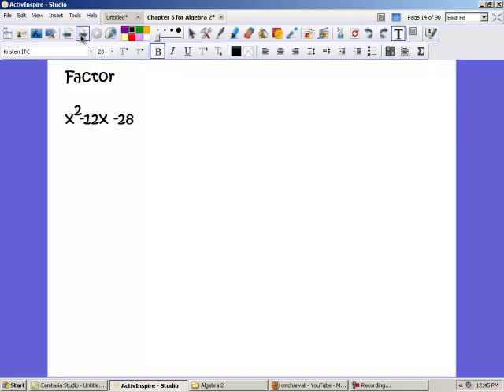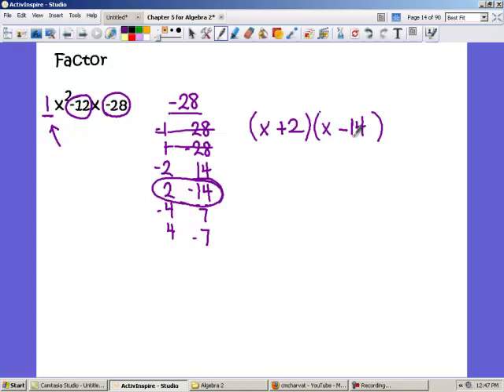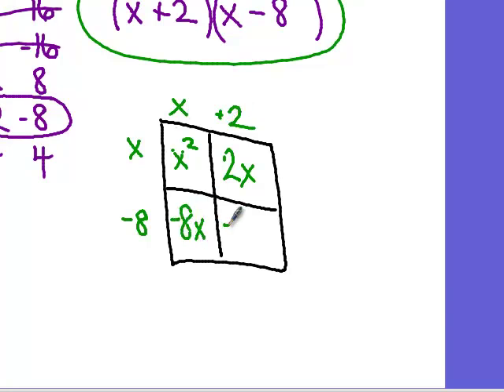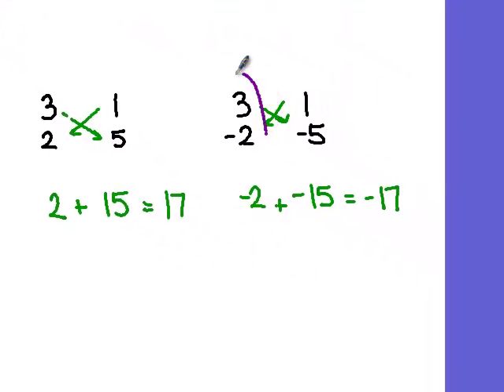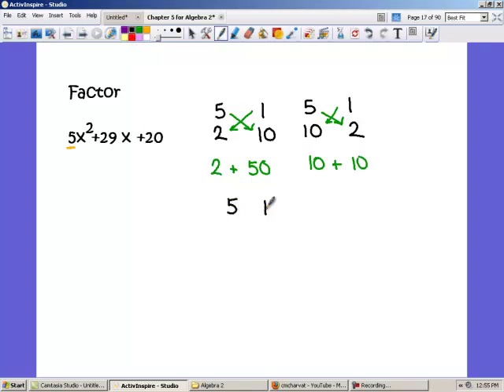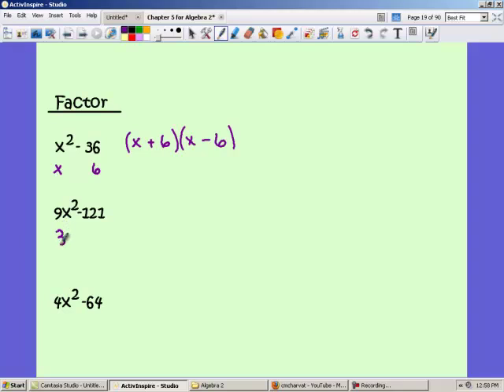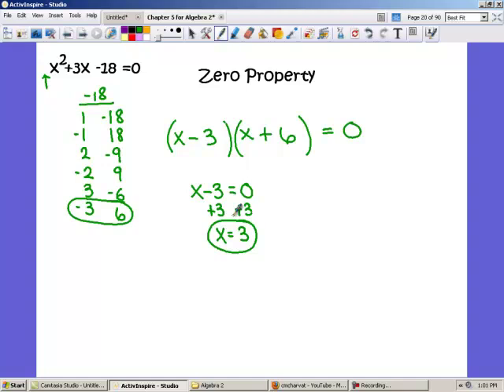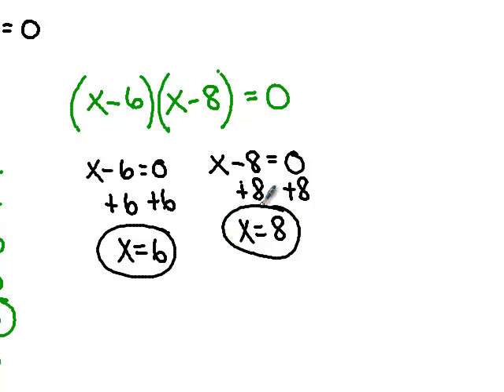Chapter 1 Section 3 and 4 notes